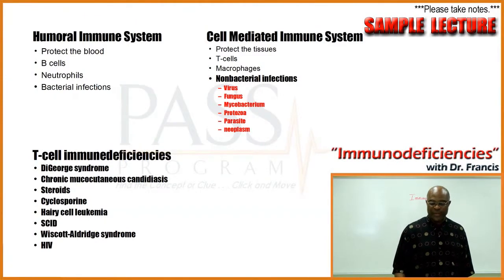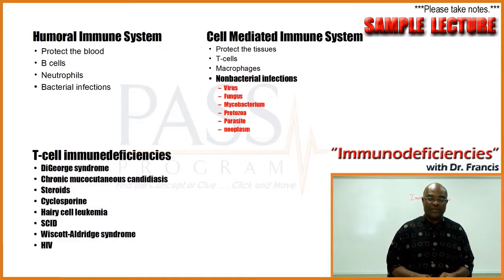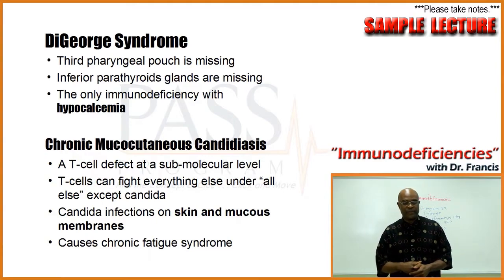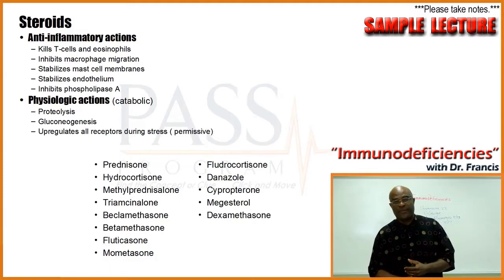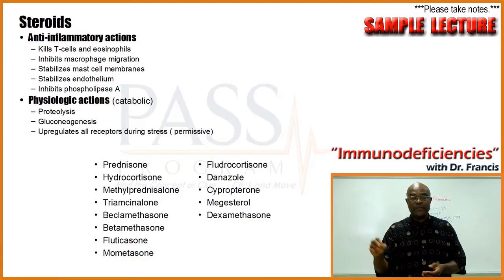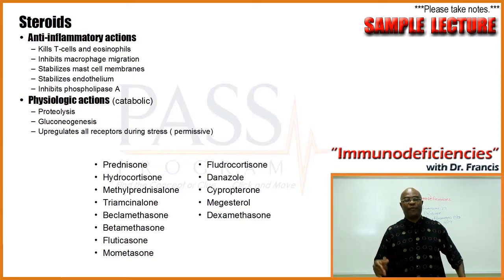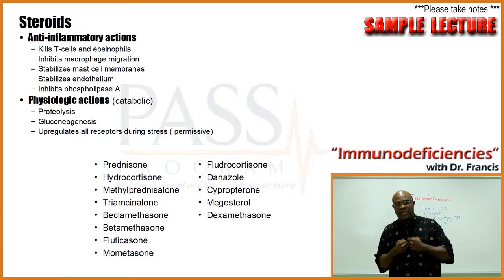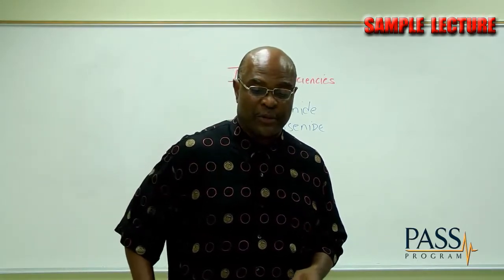Immunodeficiencies Sample Lecture